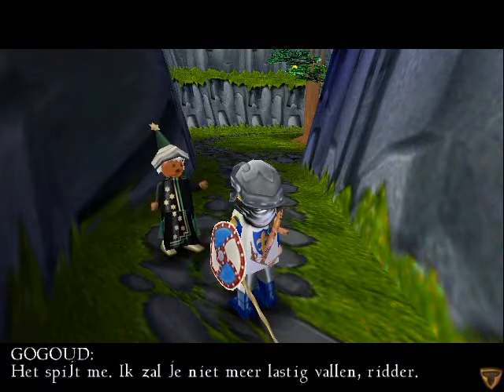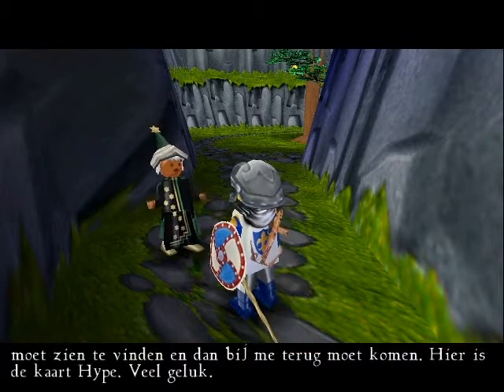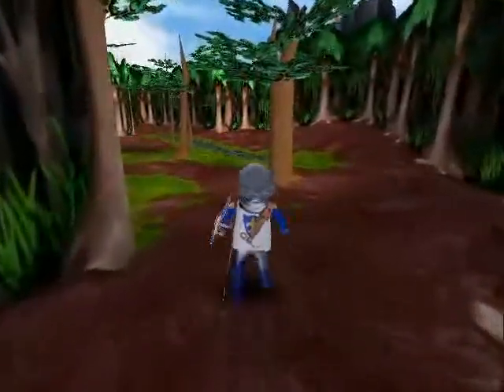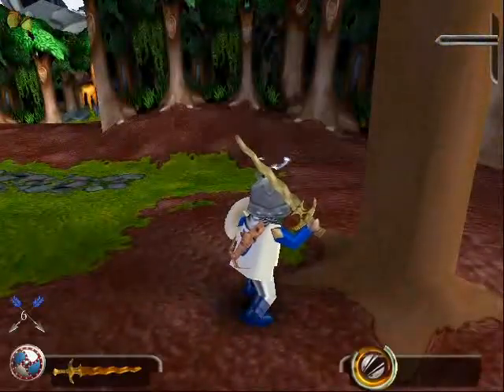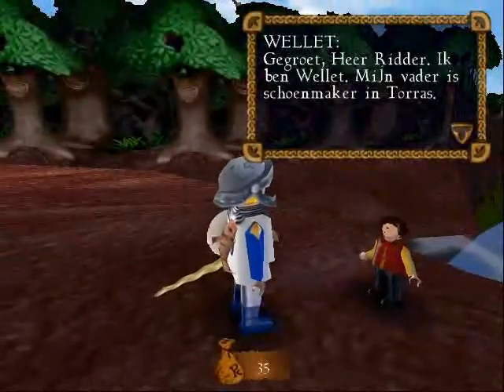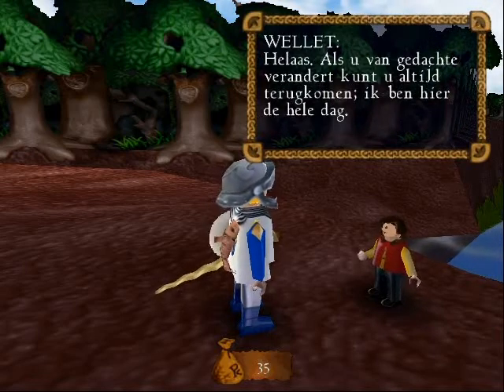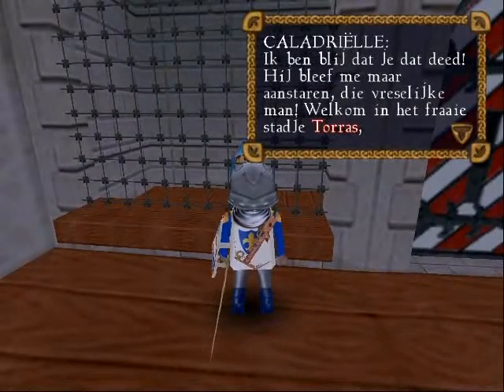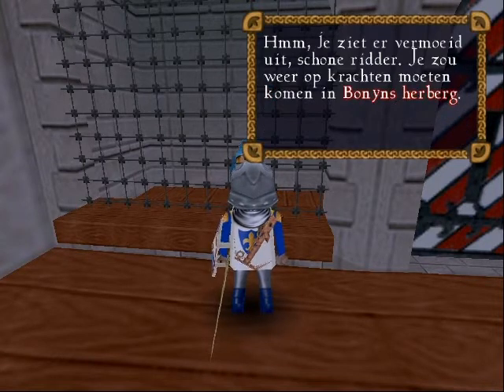Let's Play Hype the Time Quest Part 2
Where Hype gets a map, makes bees explode and our hero goes through the forest.